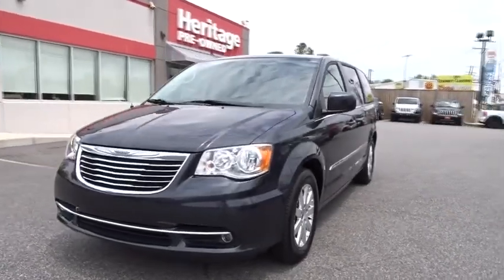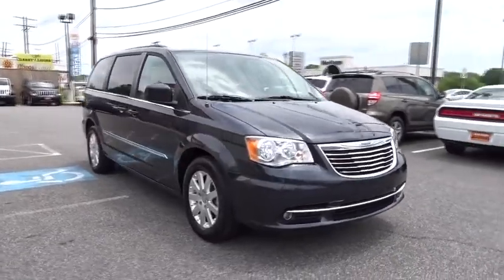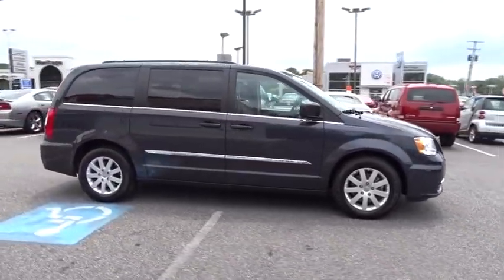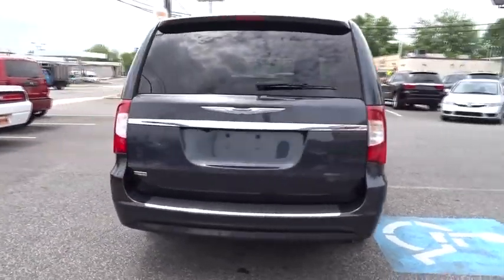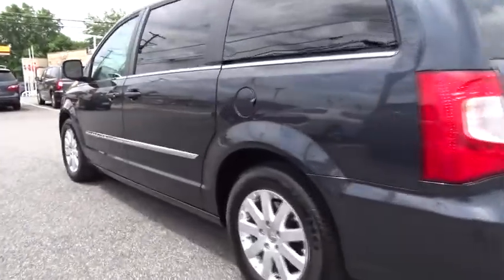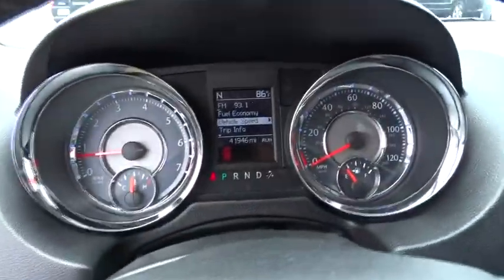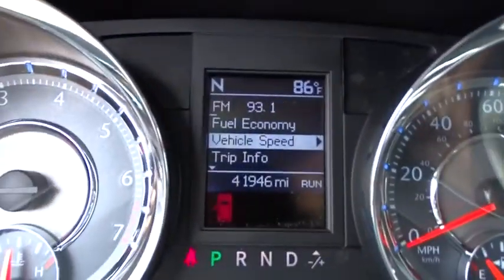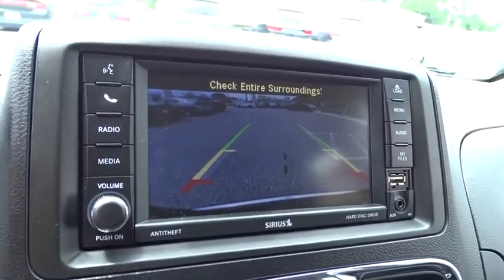2014 Chrysler Town & Country Baltimore, Glen Burnie, Owings Mills, Silver Spring, MD LP447127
2014 Chrysler Town & Country
Heritage Chrysler Dodge Jeep RAM Parkville: Servicing Baltimore, Maryland near Glen Burnie, Owings Mills, Silver Spring, MD.

Heritage CDJR Parkville
9219 Harford Rd

CHRYSLER CERTIFIED PRE-OWNED - 1-OWNER - CLEAN CARFAX - TOWN & COUNTRY TOURING with Leather Seating..Rear Seat DVD Entertainment..Zoned Climate Control..Backup Camera..Bluetooth Connection..Full Power Equipment incl Seating & Remote Sliding Doors..Alloy Wheels..Premium Audio w/SIRIUS Radio & MDI..and much more. This minivan is the ultimate offering for your offspring. Highest Ranked Minivan in Initial Quality Two Years in a Row by J. D. Power. Chrysler Certified Pre-Owned means you not only get the reassurance of a 3Mo/3,000Mile Maximum Care Limited Warranty, but also up to a 7-Year/100,000-Mile Powertrain Limited Warranty, a 125-point inspection/reconditioning, 24/7 roadside assistance, rental car benefits, and a complete CARFAX vehicle history report. The all-around performance of this superb Town & Country is sure to make it a favorite among our more educated buyers. Your additional costs are sales tax, tags and title fees for the state in which the vehicle will be registered, dealer processing fee ($299 Maryland).